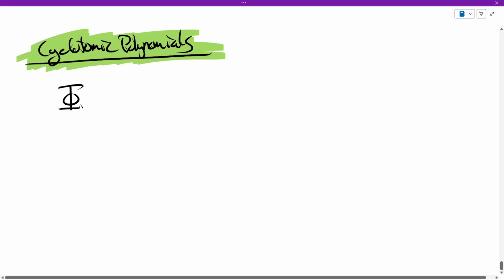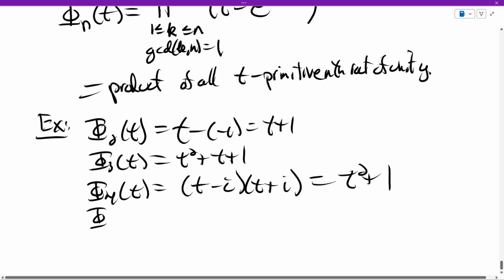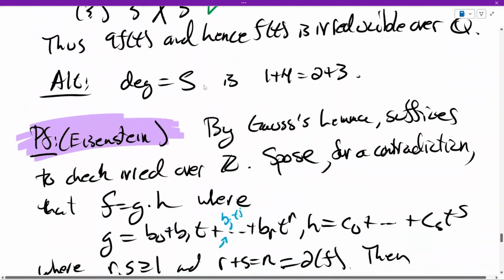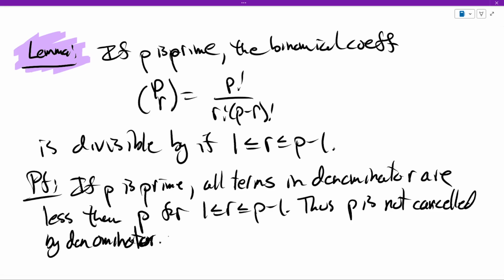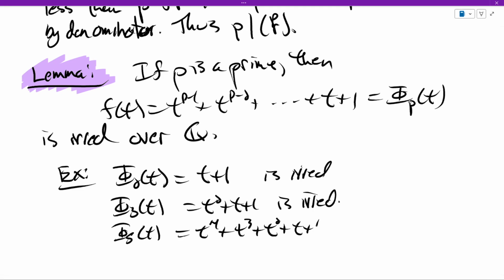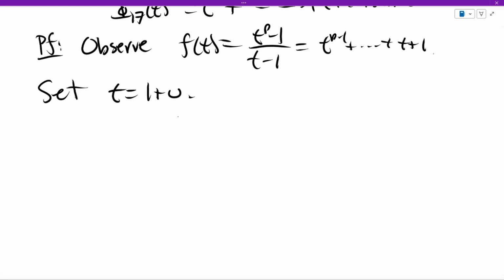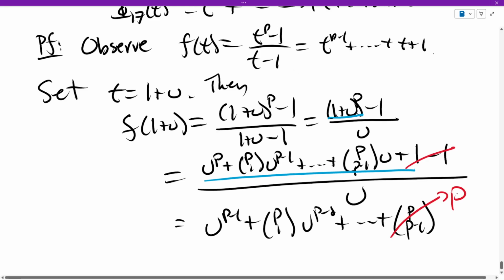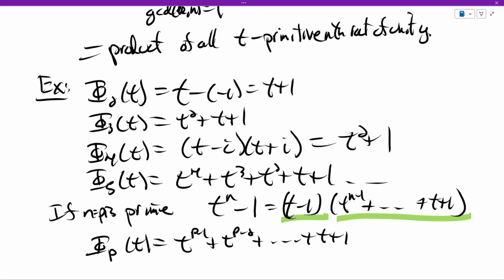Chapter 3, Factorization of Polynomials, Irreducibility of pth Cyclotomic Polynomial